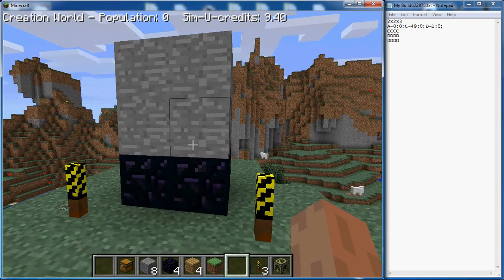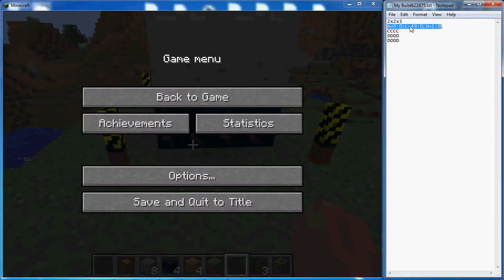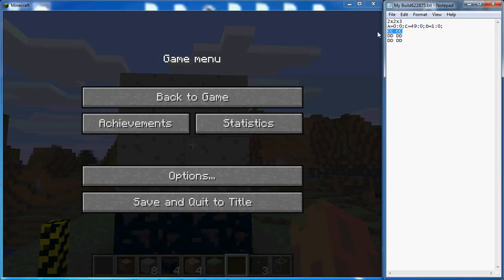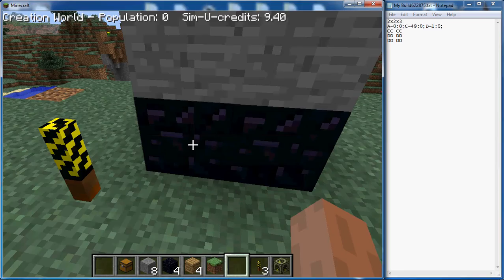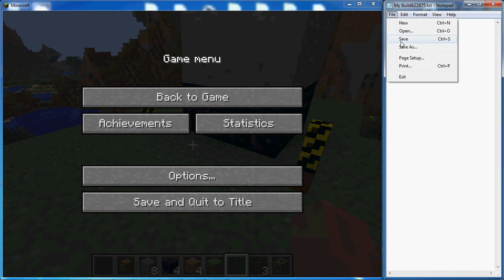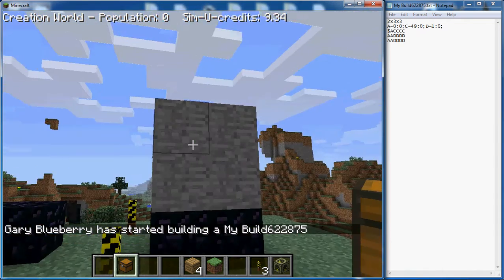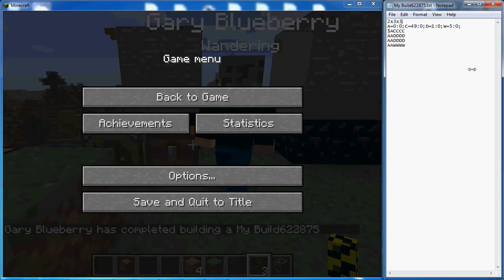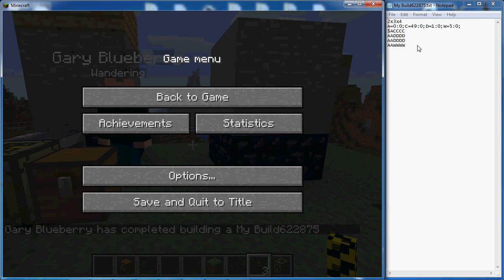Building with the text in Sim-U-Kraft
A bit of a guide on editing buildings in the text editor for Sim-U-Kraft by "Satscape". Sorry about the quality and confusion, did this video at night when I was a little out of it. Hope it helps!

Also, if the upside-downedness is still odd just think of this.

DD
AC
JJ

would look like this if it was just one frame of your house and you flipped it upright:

JJ
AC
DD

*A tip from Satscape is to put one of his custom made light blocks in the building of where you want the persons feet to be. It will show up as an * in the building text.*